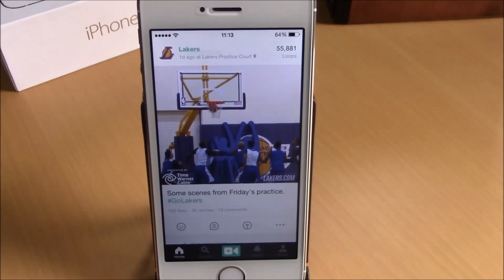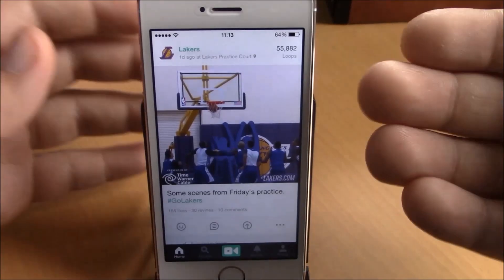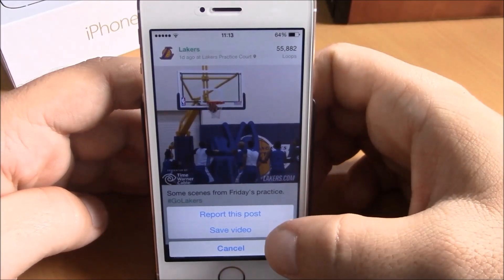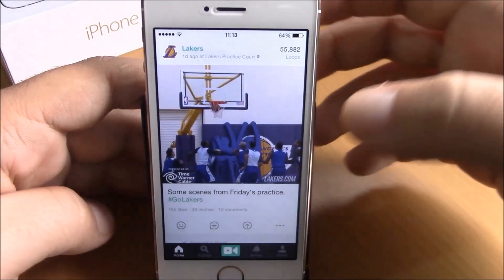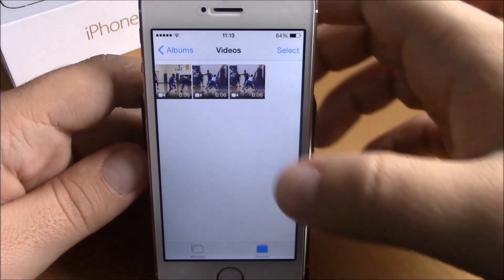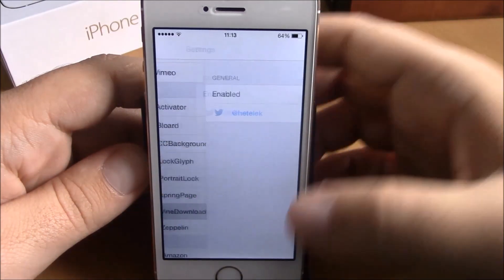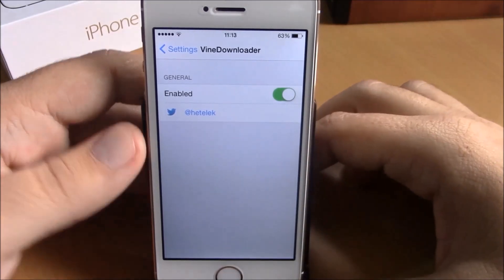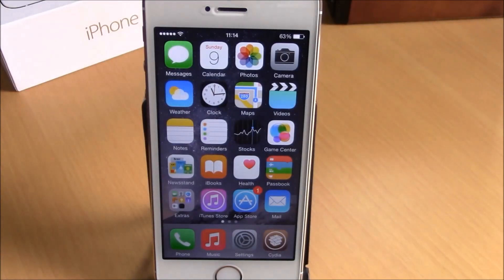VineDownloader - iOS 8 Jailbreak Cydia Tweak